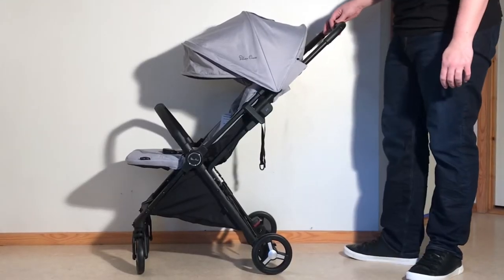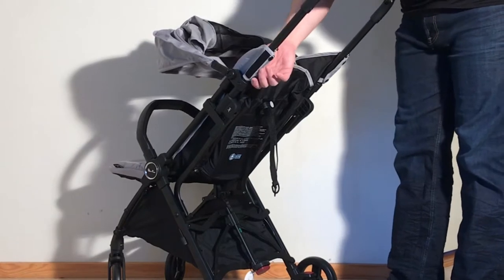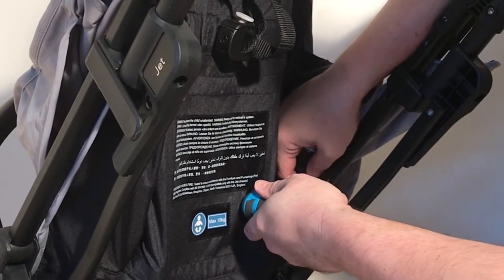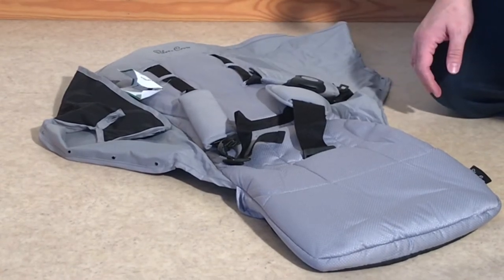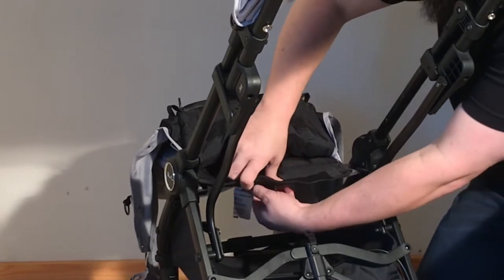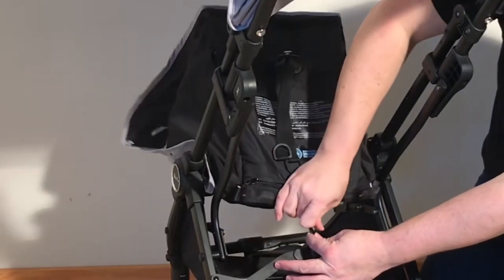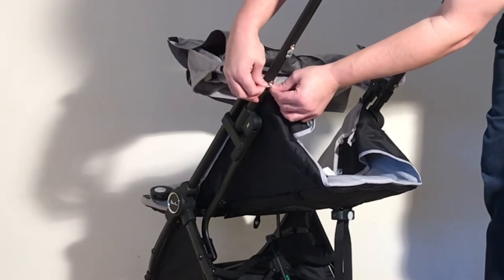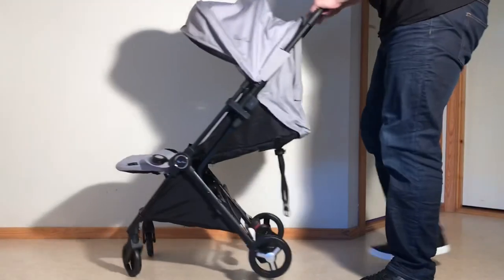Silver Cross Jet: Textiles Guide - How to Remove / Mount the Seat Fabrics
In this guide, we demonstrate how to remove the seat textile elements from a Silvercross Jet. We also give tips for washing the fabrics in a washing machine.